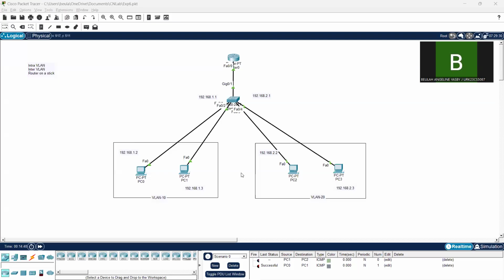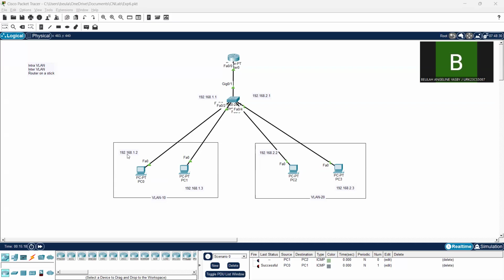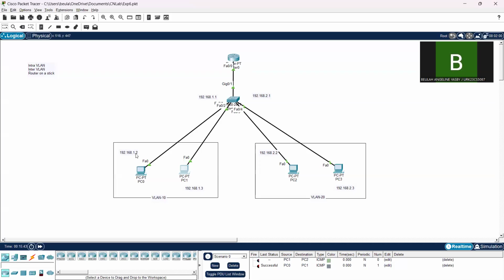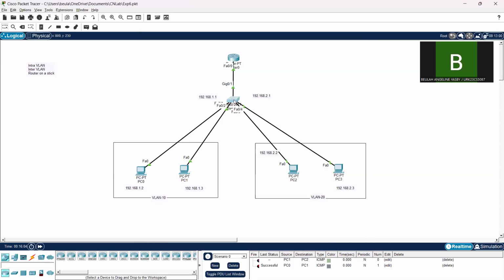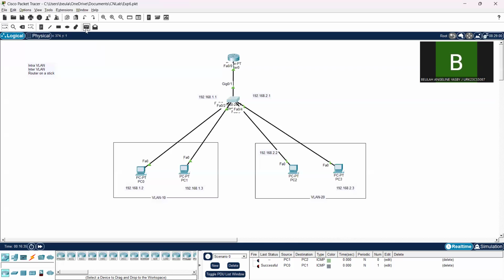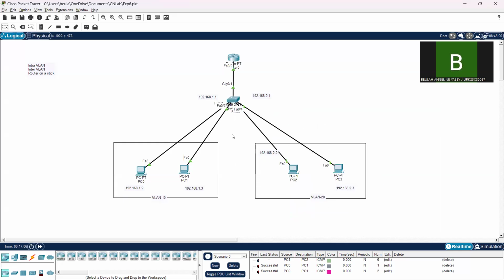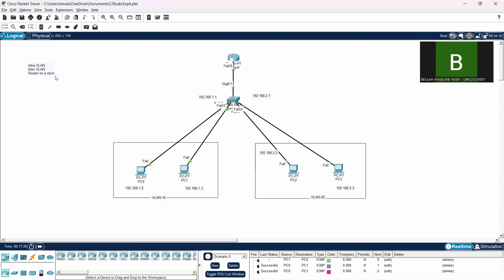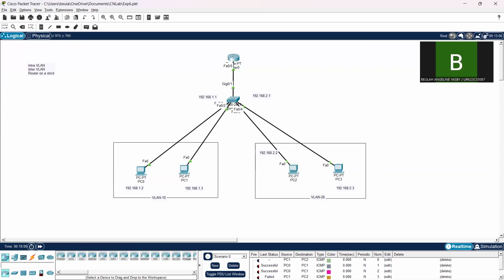Exp6 - Configuring Intra and Inter VLAN Routing for Network Segmentation